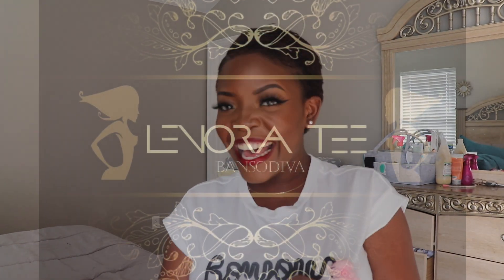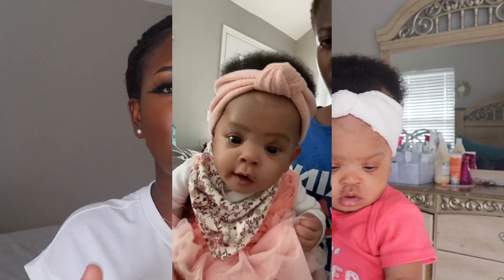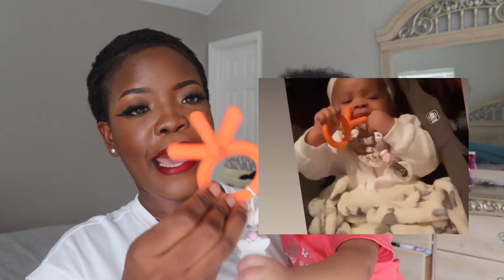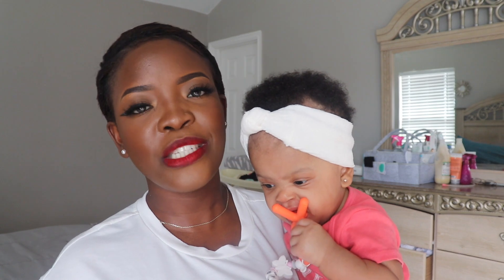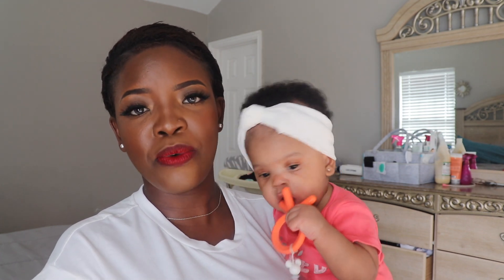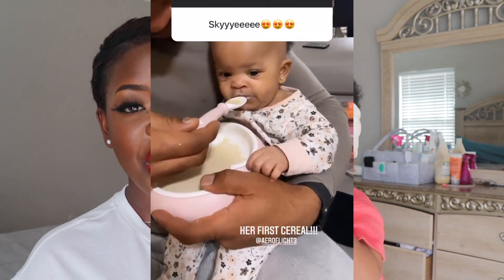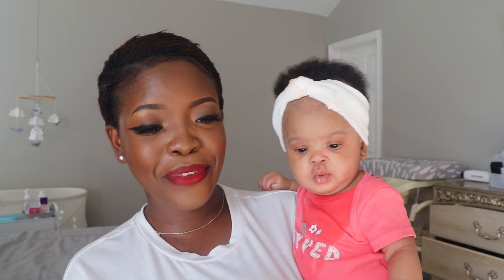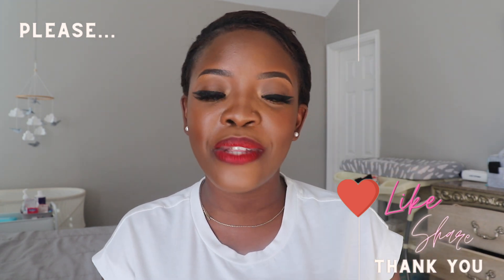SKYLAR'S 4 MONTH OLD UPDATE Sitting Up, Eating Solids, Saying Hi, Teething, Sleep Training etc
A little late, but better late than Never right?
Hope you enjoy seeing what Skylar is up to. Next Up I will be posting my journey as well and I cannot wait to let you all on the tea on motherhood.
LOVE YOU!

Comotomo Teether
Banana Toothbrush Teether
Babybjorn plastic bib, bowl set with cutlery

How to find out baby's Gender EARLY (8 WKS) | SneakPeek Early Gender Reveal DNA Test | WITH RESULTS

 S H A R E • L I K E • C O M M E N T • S U B S C R I B E